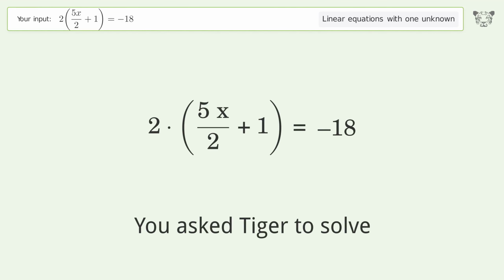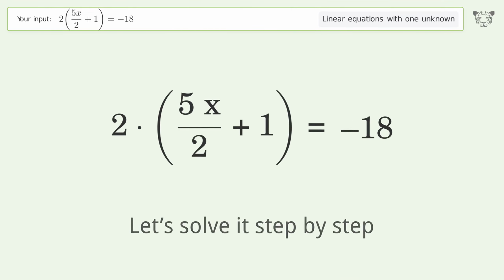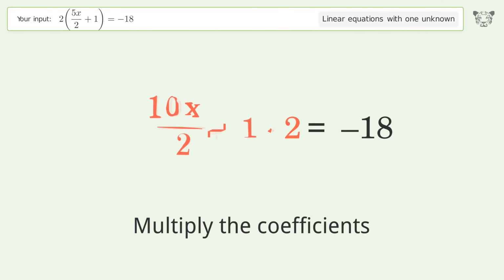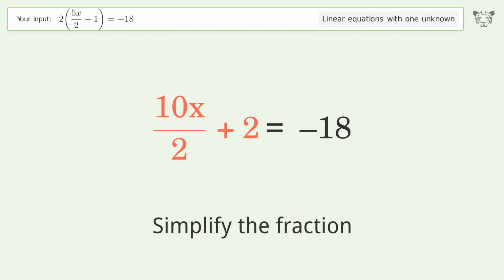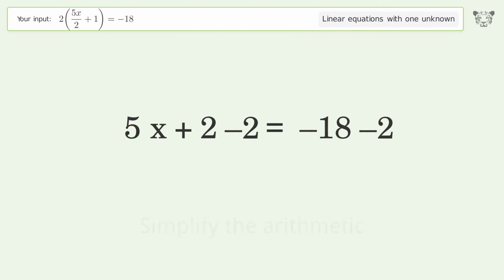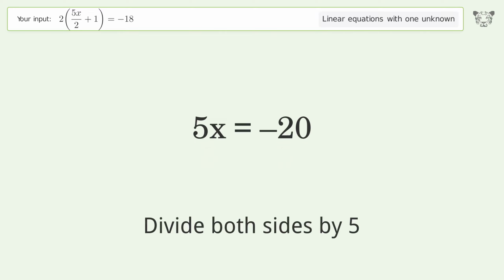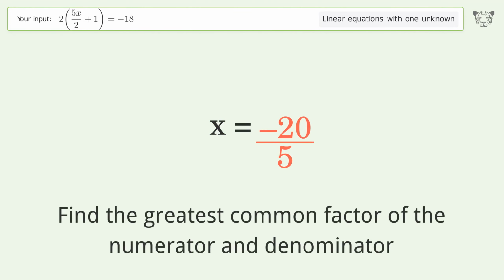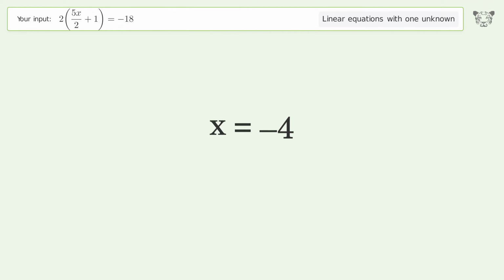Solve 2((5x)/2+1)=-18: Linear Equation Video Solution | Tiger Algebra